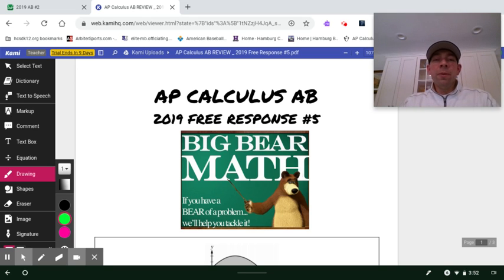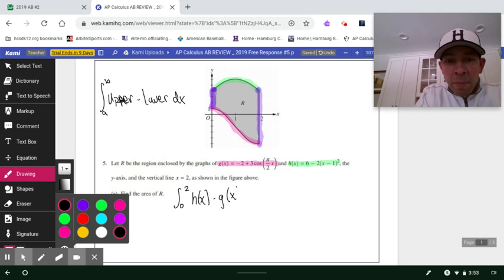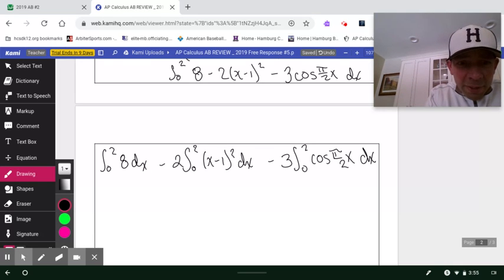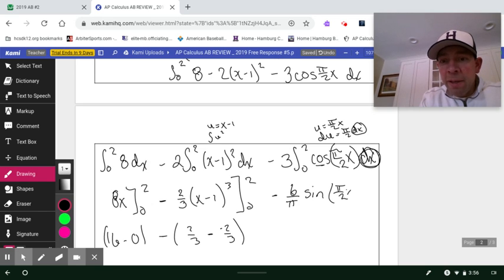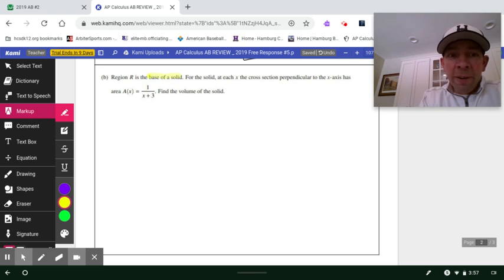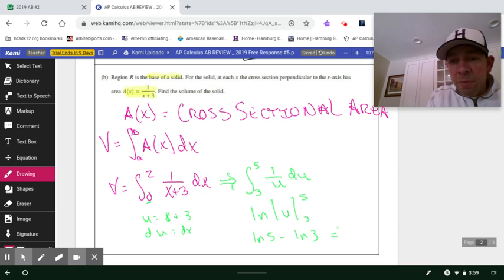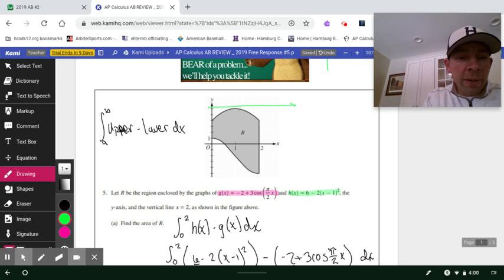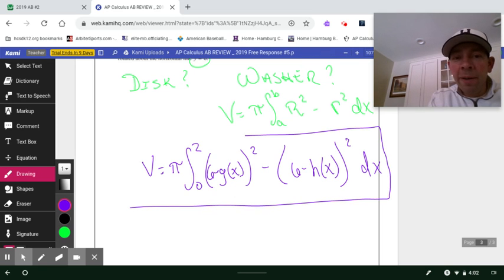AP Calculus AB REVIEW ~ 2019 Free Response #5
Here's a link to tap on to open your own copy of question #5 -

Is there a more popular topic from year to year than Area/Volume?  Probably not so we've got to make sure we're really good at Area and Volume type questions.  This particular question is non-calculator so we've got to work pretty hard in part a.) as we evaluate a definite integral to find the area of region R.  We'll then take a look at two different volume type questions.  In part b.) we're given the cross sectional area, which is a dream come true for us.  Remember, volume is always the integral of the objects cross sectional area no matter what shape those cross sections are.  Lastly, in part c.) we'll revolve region R about the line y=6 thus creating a washer style problem.  We'll work hard to identify the length of the outer radius and inner radius before finalizing our setup.